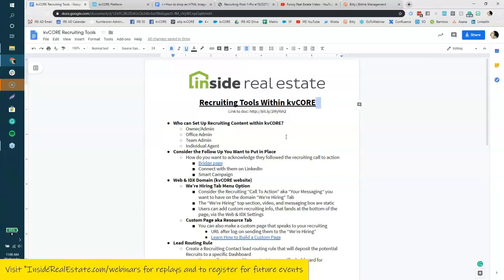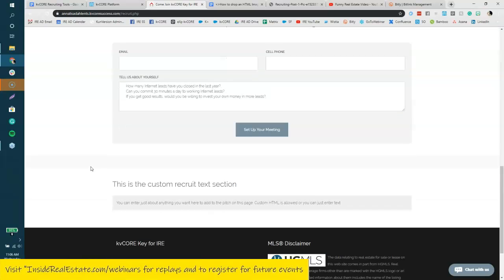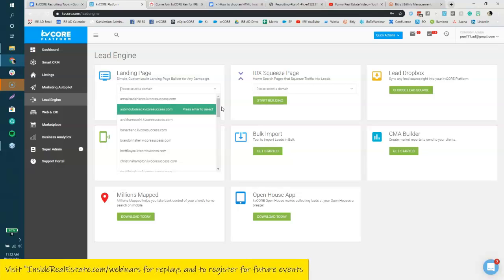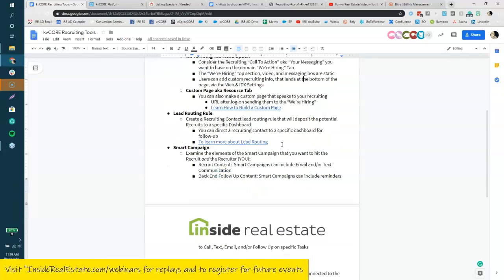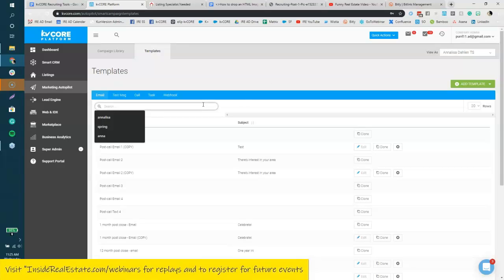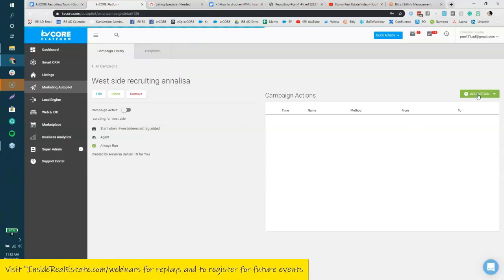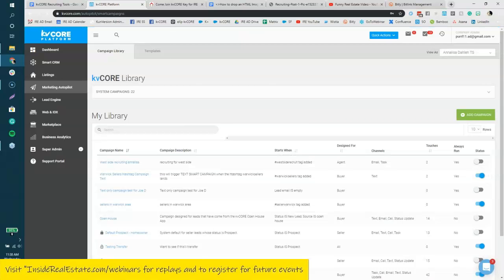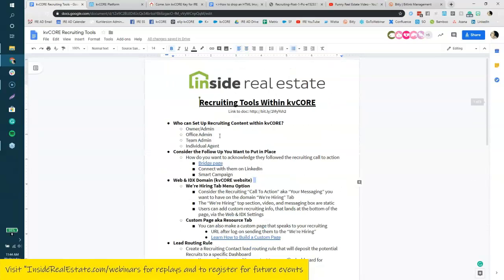Recruiting Tools Within kvCORE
Learn about the different elements and tools within kvCORE to utilize for recruiting content.